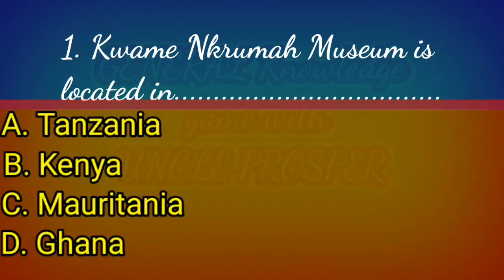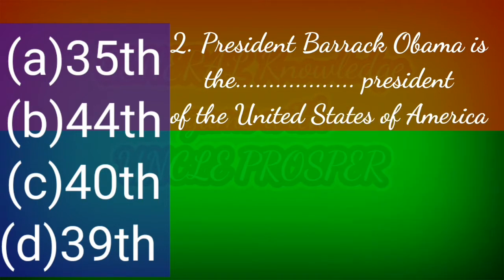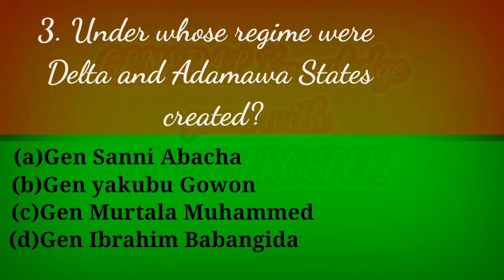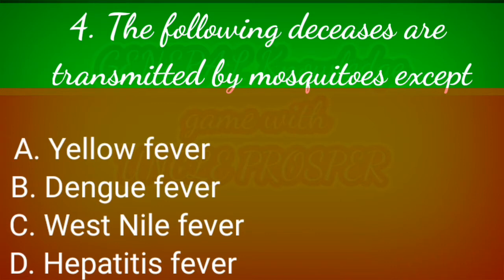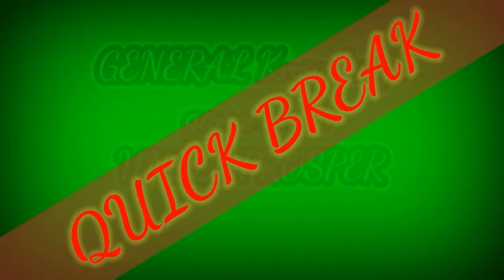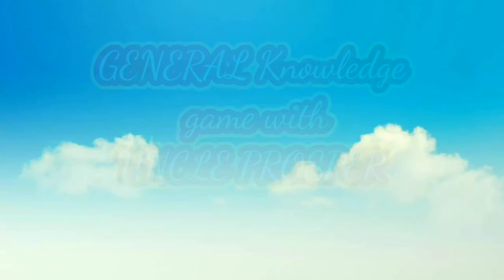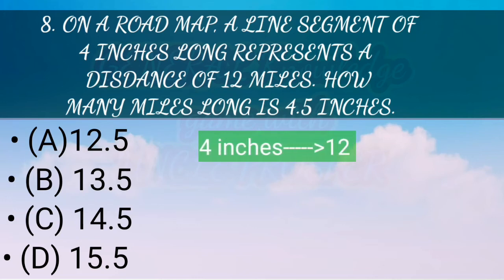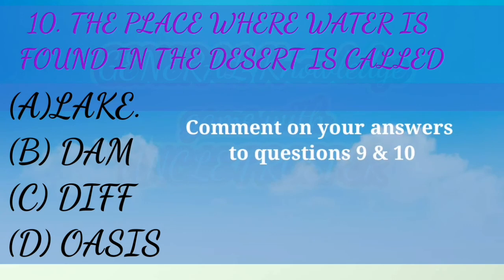Post utme past question s General paper/general knowledge. unilorin past questions/ FUTA/UNILAG/UI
this  is the first Tutorial video on post  UTME past questions on general paper. You can also watch the video to improve your general knowledge.